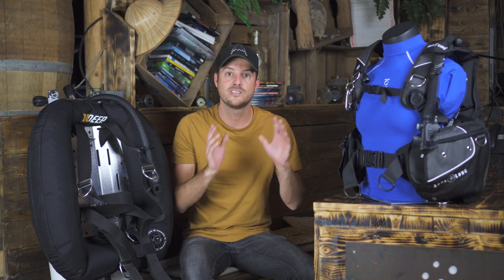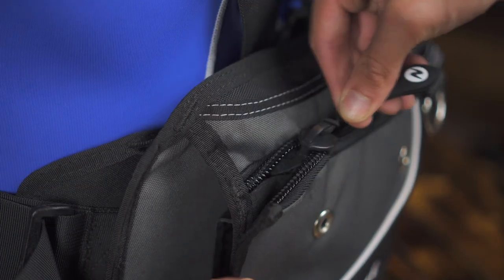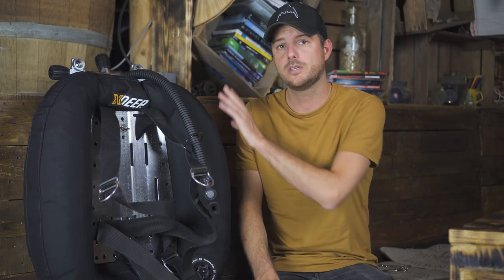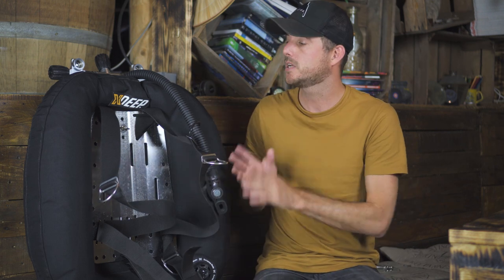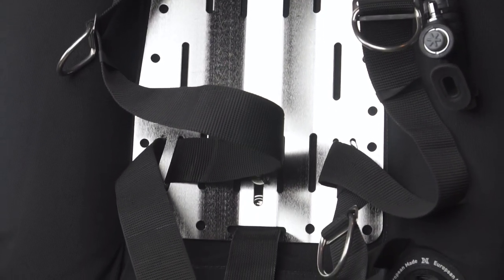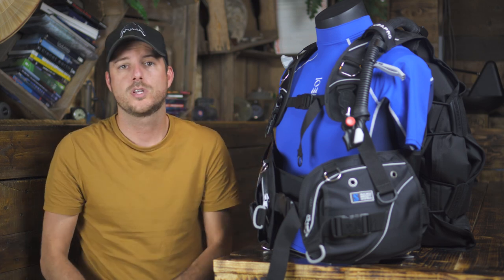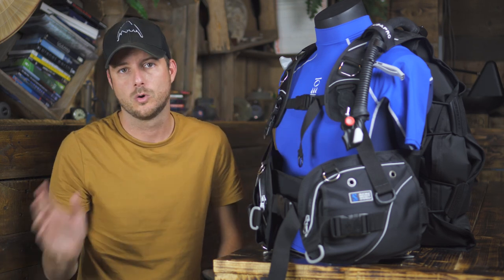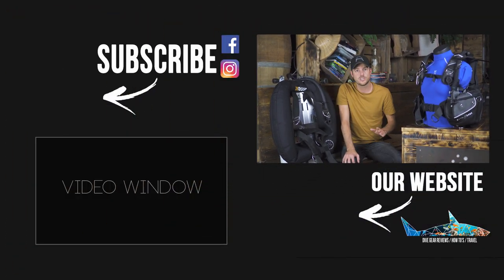Scuba BCDs - The Difference Between Jacket Style, Wing Style and Semi-Wing Style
A jacket style, a wing or maybe a semi-wing? There are three main types of scuba diving bcds and all of them have pros and cons. In this video we tell you all about them!

Nowadays there are a million and one different BCDs available in the diving industry. But to make things more clear there a basically only three main types of BCDs. A jacket style, a wing style and a semi-wing bcd. All three have benefits and drawbacks to them and we are going to tell you all about them.

Jacket style BCD
First up we have the jacket style BCD which is still the most popular among most divers. One of the main characteristics is the fact that the bladder with the air is all around you. So when you inflate the BC it will inflate on the back but also on the sides.

What we like about a jacket style BCDs:
You are very stable on the surface. A jacket style BCD requires no effort to keep you upright on the surface.
Underwater it’s easy to change diving position. If you want to like for instance swim on your back or side then this is easily done.
Almost all jacket style bcds have weight intergration
Jacket style BCDs tend to have big pockets and a lot of d-rings which make it easy to bring along accessories.
What we don’t like about a jacket style BCDs:
Your diving position is not ideal. You tend to swim with your legs pointed down a bit because of the position of the weight pockets and the bladder.
Less freedom of movement because the pockets and weight pockets are under your arms. These restrict you to freely move your arms around.
Some divers don’t like feeling the BCD compressing them when it’s fully inflated.

Wing style BCD
The wing style BCD is becoming more and more popular but has it’s origins in technical diving. A wing is basically stripped of all components which are not deemed necessary for diving. Therefore it only consists out of a bladder, backplate and a harness. The main characteristic is the fact that the bladder is mounted on the back and when inflated you won’t feel it at all.

What we like about a wing style BCD:
Because a wing style only inflates on your back it put’s you in that prone diving position. This is the best and most streamlined diving position. A great benefit is that your fins are not pointing downward which prevents you from kicking up any dust or sand.
Although the harness doesn’t look like much, once it’s correctly fitted to your size it’s really comfortable.
Because a wing style BCD is stripped of everything which is not essential you have a lot of freedom of movement around your arms.
All components are replaceable. So when you need a new harness you don’t need to replace the whole wing but just get a new harness.
It’s possible to do technical dives (with a twin set) and recreational dives with a wing.
What we don’t like about a wing style BCD:
The harness is hard to set to size. Especially when you change from a wetsuit to a dry suit a lot it’s annoying to keep adjusting the size of your harness.
It’s harder to get into a wing style BCD because the shoulder straps are not adjustable.
There are no pockets and no weight integration on a proper wing. That’s why most technical divers have pockets on the legs of their dry suit.
Something which you need to get used to is the fact that a wing tends to push you face down in the water on the surface. This is because the bladder is located on the back. This is easily fixed by leaning a bit back.
Semi-wing Style BCD
The semi-wing BCD is more or less a hybrid between a jacket style and a wing style BCD. The bladder is located on the back, which gives you the “skydive” position in the water but also has weight integration and big pockets. Also most semi-wings have a normal adjustable harness.

What we like about a semi-wing style BCD:

The diving position of a semi-wing is pretty similar to a full wing. The prone position gives great streamlining and is perfect for not kicking up any dust or sand.
Enough pockets and d-rings to stow away all the accessories you need.
Almost all semi-wings have weight integration.
A semi-wing has the same adjustable harness as a jacket style BCD. Therefore you can switch between a dry suit and wetsuit all you like without having to take a lot of time to adjust your harness.
Easier to deflate because most semi-wings have bungee’s around the bladder which compress the bladder, forcing the air out while deflating.

What we don’t like about a semi-wing style BCD:

You can’t do technical diving with a semi-wing. Some allow you to put a 7×7 twin set on them but that’s about as big as you can go.
There is no replacing separate parts like the bladder or a backplate unless you have bought the Aqualung Outlaw or Rogue.